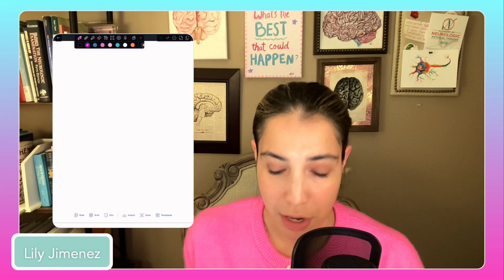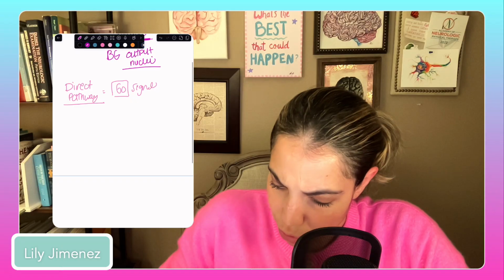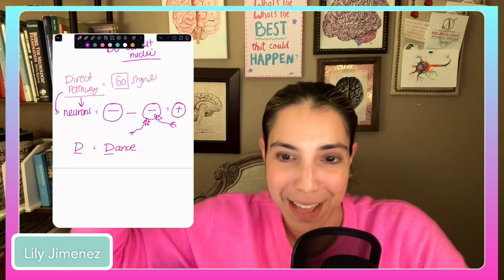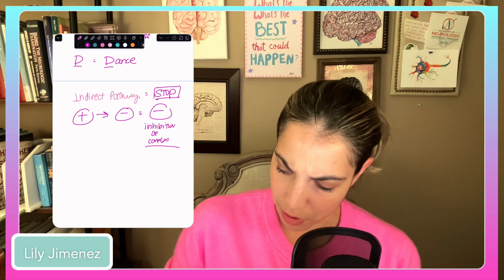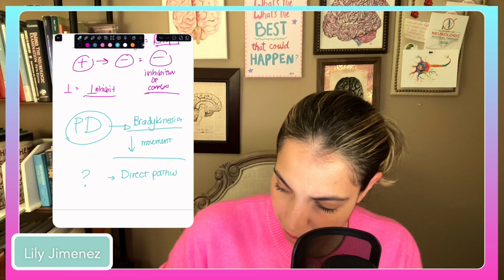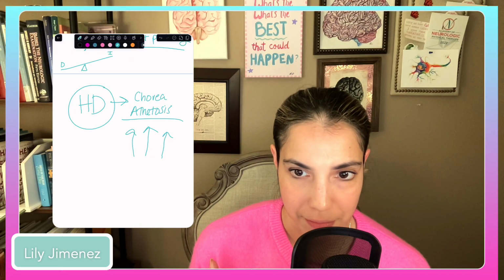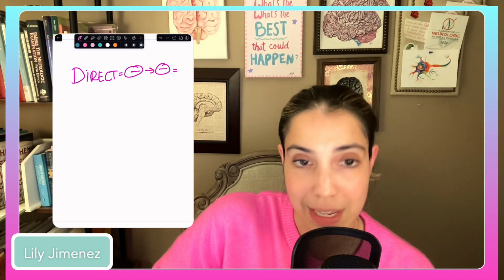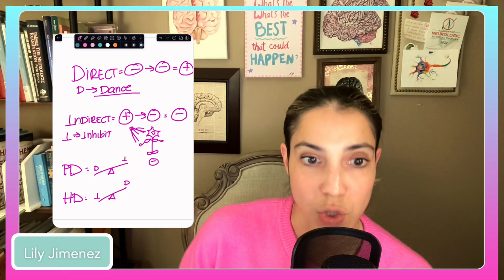Basal Ganglia: Direct and Indirect Pathway Made Simple for Neuro Physical Therapists